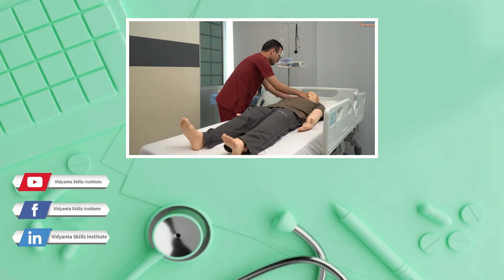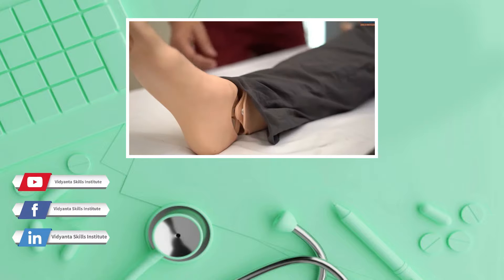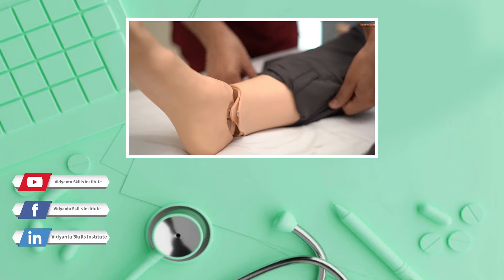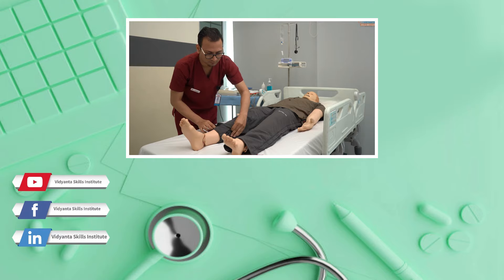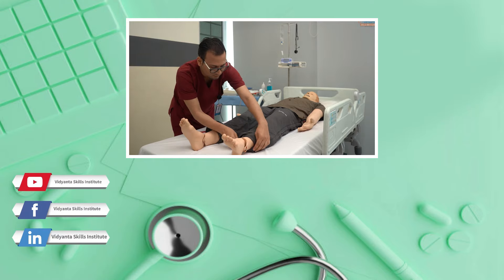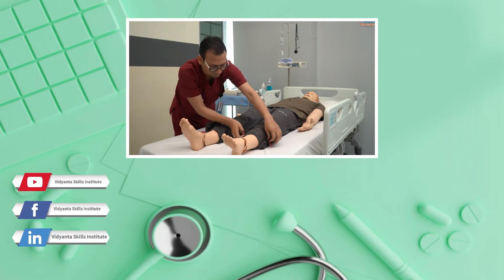Electrocardiography electrodes placement l How to perform ECG l Clinical skills l ECG कैसे करते हैं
- Indications of Procedure
- Articles Required
- Procedure Demonstration
- After Care
- Common Errors
- Key Points

This short video demonstrates the Elective and  Electrocardiography electrodes resuscitation.

                             Previous Videos Watch

ecg placement of electrodes
electrocardiography (diagnostic test)
electrode placement
12 lead ecg placement electrodes
12 lead ecg placement
ecg lead placement
electrocardiography
ekg electrodes placement
electrode,electrodes
placement of ecg electrodes
12 lead ecg placement of electrodes
ekg placement of electrodes,ecg electrode placement
5 lead electrode placement
ekg placement
ecg electrode placement : preparation of the patient
5 lead ecg placement
ecg kaise dete hai
ecg kaise karte hai
ecg kaise kre
ecg falls